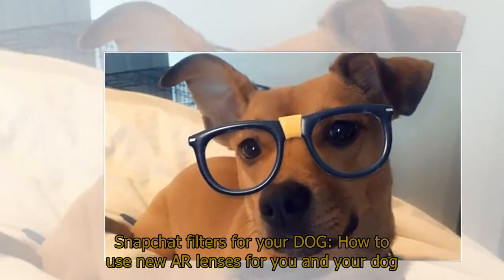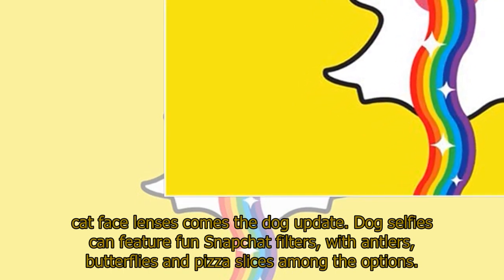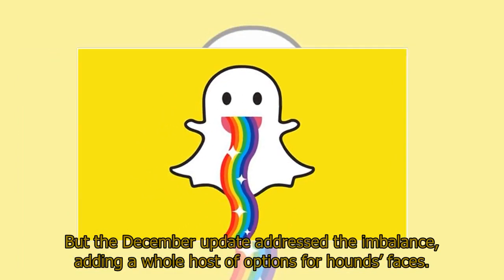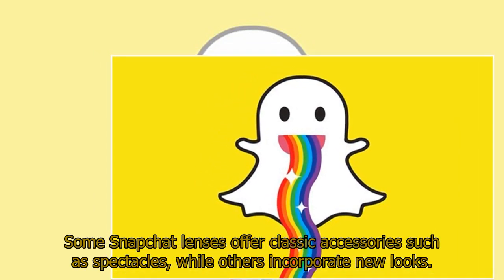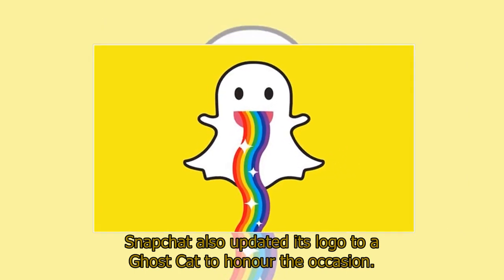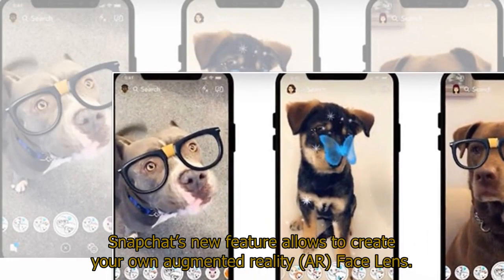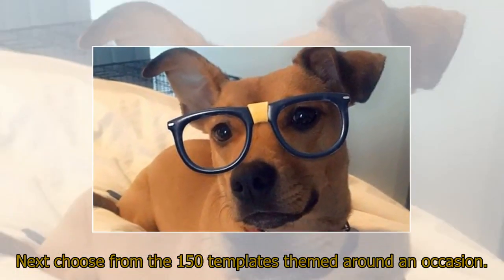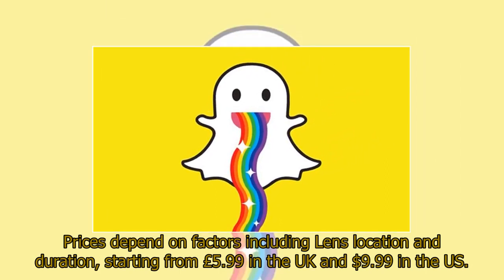Snapchat filters for your DOG: How to use new AR lenses for you and your dog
Snapchat filters for your DOG: How to use new AR lenses for you and your dogSNAPCHAT has added new selfie filters for dogs. Here is how to use the hilarious new AR lenses for you and your pet pooch.Snapchat Lenses are one of the app’s biggest attractions, allowing users to augment their appearance in selfies. And hot on the heels of Snapchat’s cat face lenses comes the dog update. Dog selfies can feature fun Snapchat filters, with antlers, butterflies and pizza slices among the options.The pet-friendly lenses have a small paw-print in the corner, which when pressed overlays comedy filters on your pet’s features.The Snapchat cat equivalent proved popular upon its launch this autumn but left dog owners disappointed.But the December update addressed the imbalance, adding a whole host of options for hounds’ faces.These Snapchat lenses have been added to the carousel featuring the regular options.Once you open the Snapchat filter up, users will be prompted Try With a Cat or Dog.READ MORE: How to download new Snap Camera Snapchat app for desktop?Some Snapchat lenses offer classic accessories such as spectacles, while others incorporate new looks.The pizza lens puts your dog’s face in the middle of dish and gives its owner a pair of pepperoni-spotted ears.Snapchat introduced the feline filter version in October with the statement: “Lenses. For cool cats and their cool cats. Try them meow.”Snapchat also updated its logo to a Ghost Cat to honour the occasion.Although initially launched with only three lenses, Snapchat has since expanded to the options available.READ MORE: Have you seen Lingard and Pogba's latest Snapchat antics?How to create custom Snapchat lenses:Snapchat’s new feature allows to create your own augmented reality (AR) Face Lens.A total of 150 custom face filter templates are available to personalised with words and emoji.Begin by visiting on your computer.Select the Snapchat Bitmoji in the top left corner, then click the Settings cog and